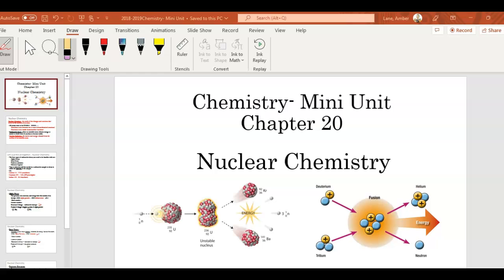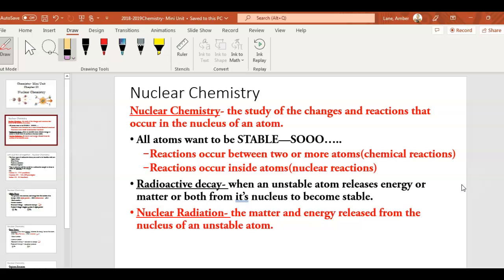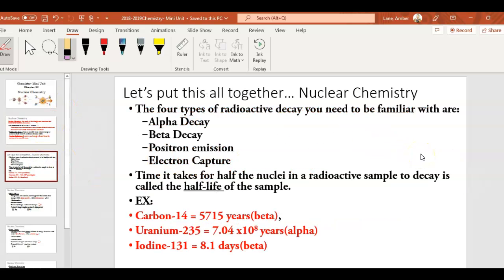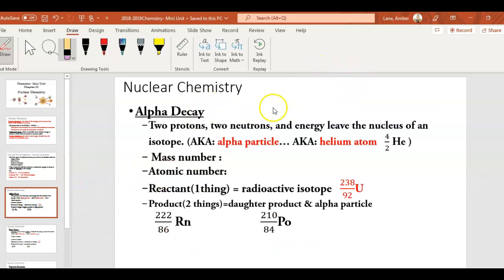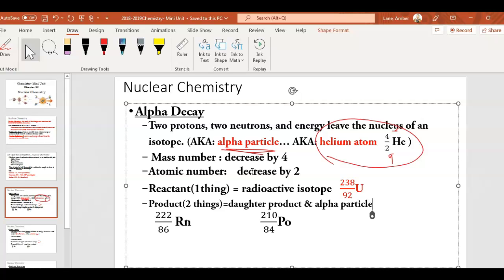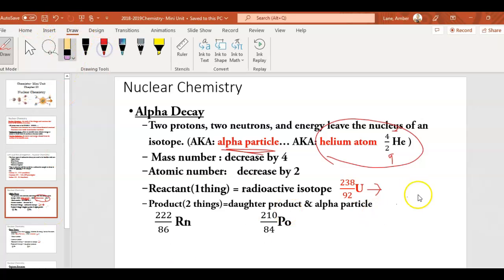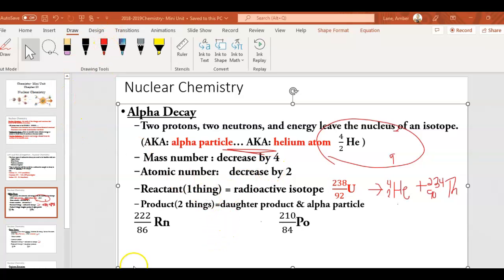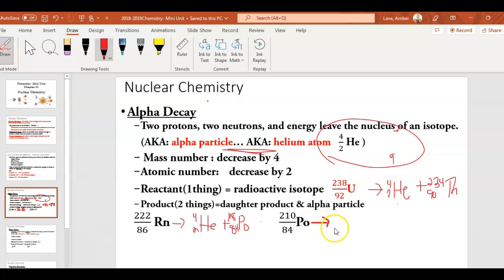2022-2023 chem nuc chem & alpha decay